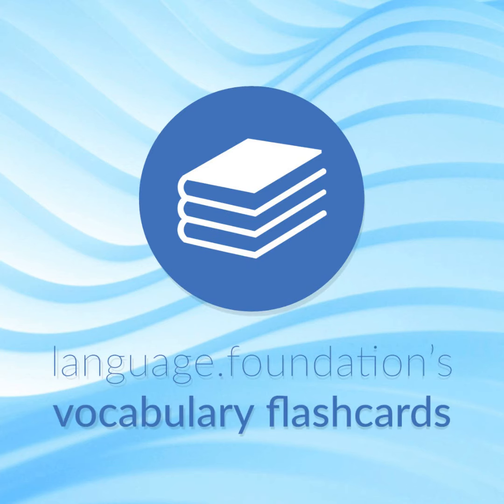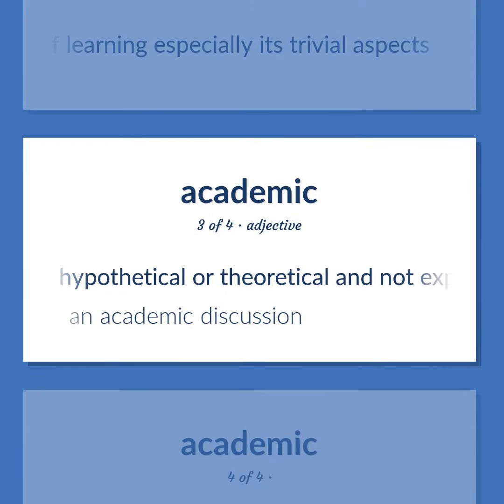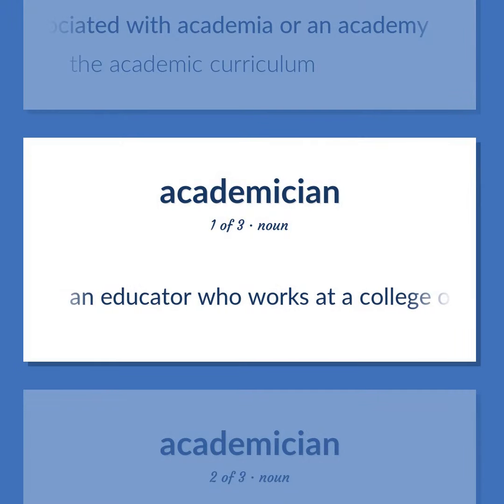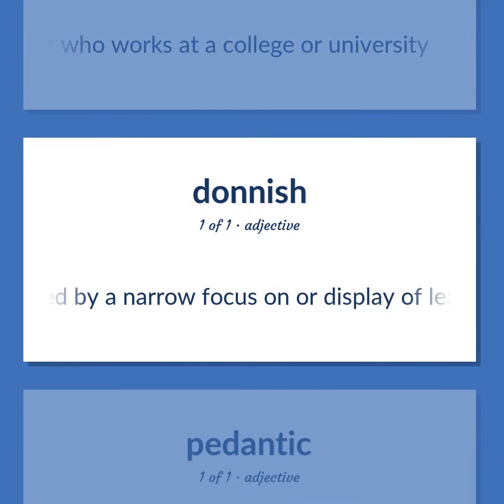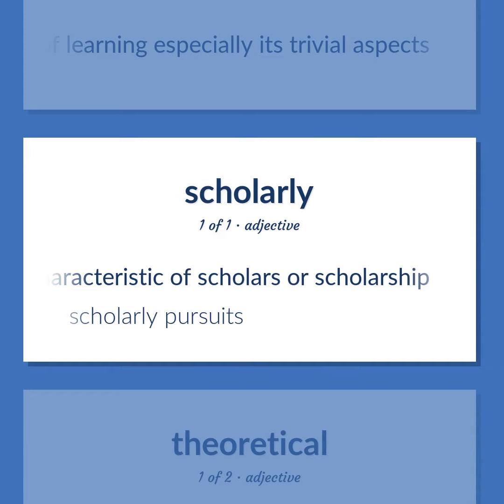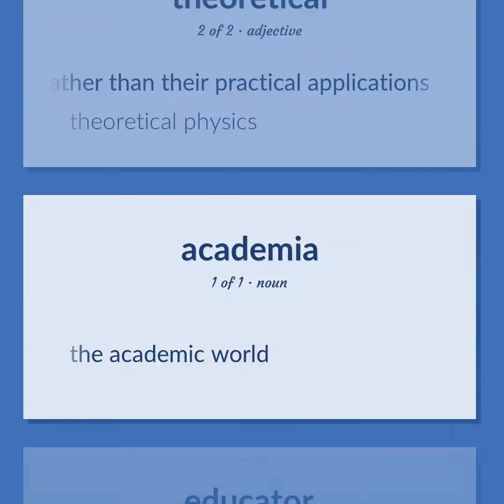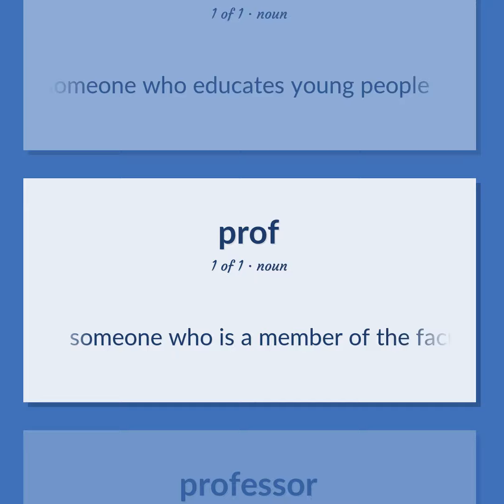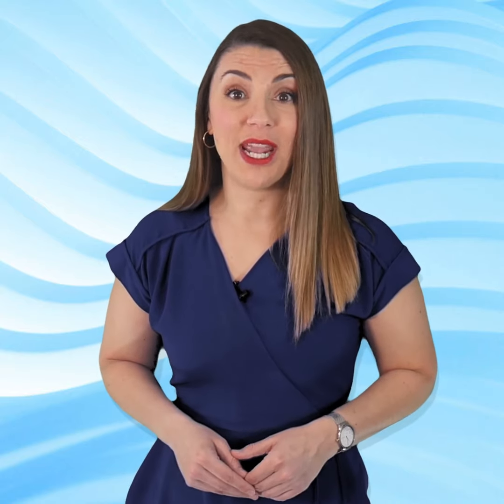Academic - 19 English Vocabulary Flashcards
ACADEMIC meaning. Following our free educational materials, you learn English in a great way with ease and efficiency.